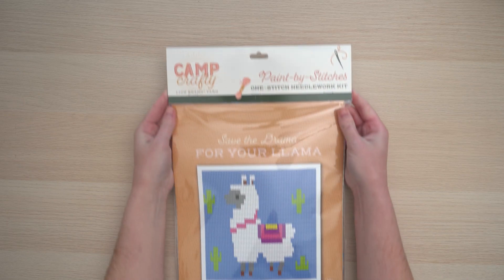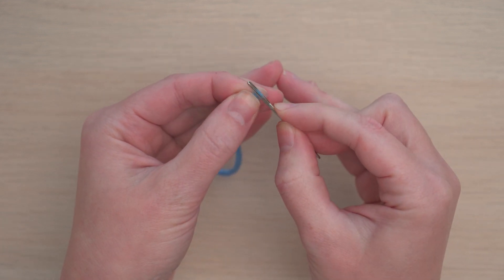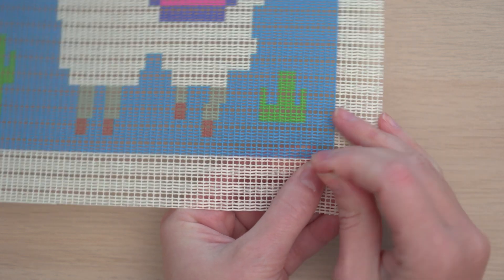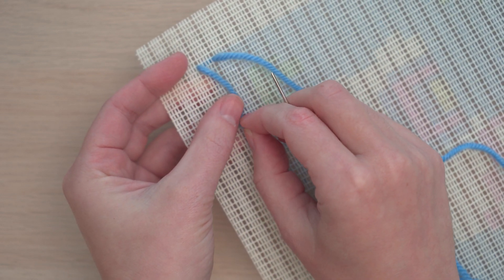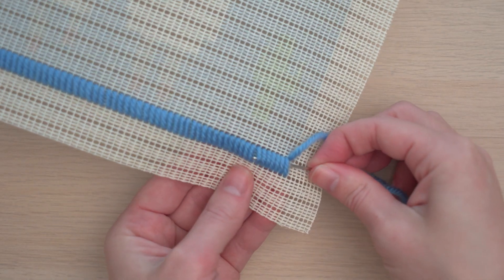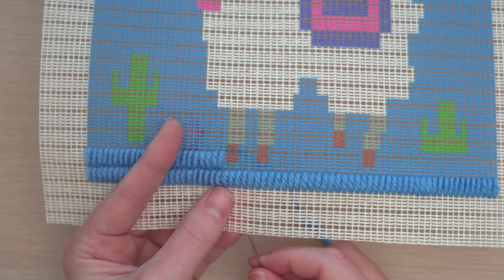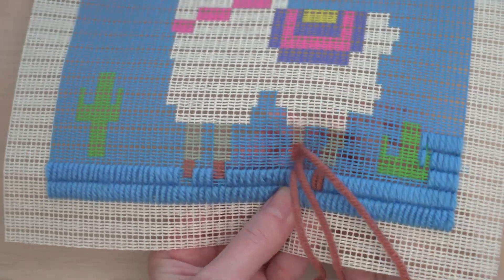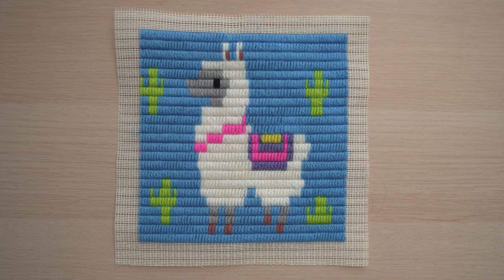How to Needlepoint with Paint by Stitches!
Enjoy these fun and easy one-stitch needlework kits! Each kit contains yarn in assorted colors (100% acrylic), a needle, and an 8x8” pre-printed fabric grid (60% cotton, 40% polyester) in the chosen pattern – either an out of this world Rocket Ship or a no fuss, no drama Llama. Just stitch over the pre-printed design on the fabric grid to create these charmingly modern motifs!